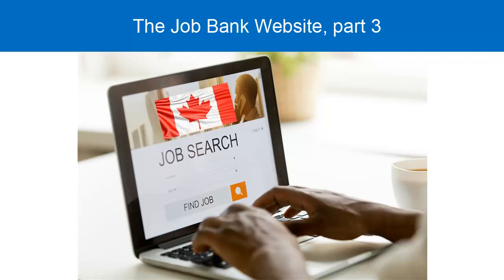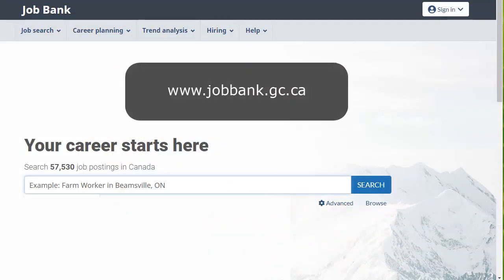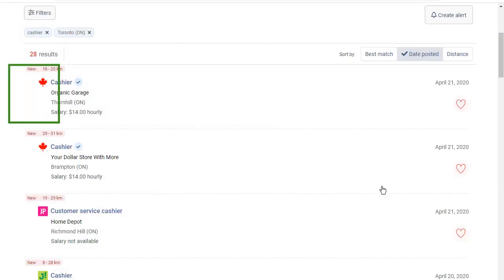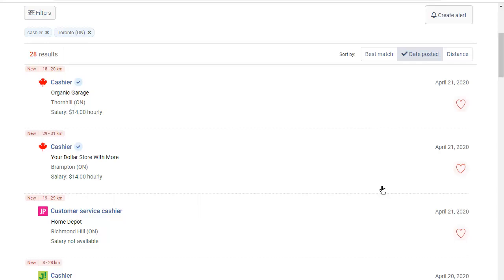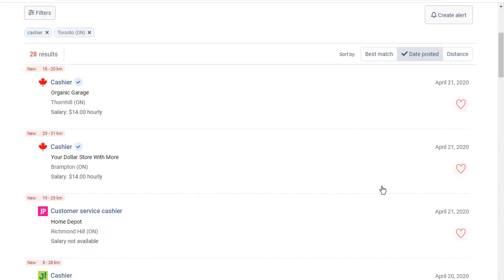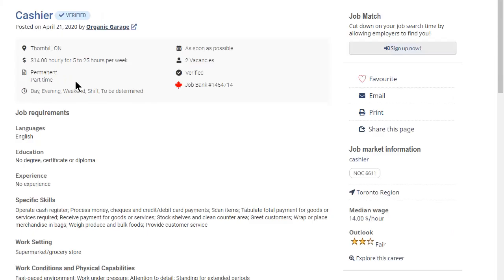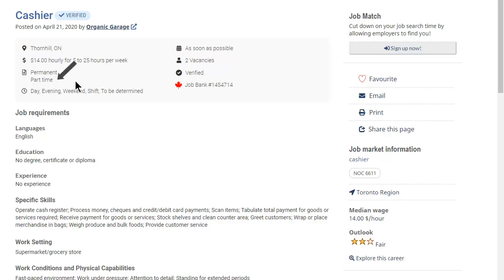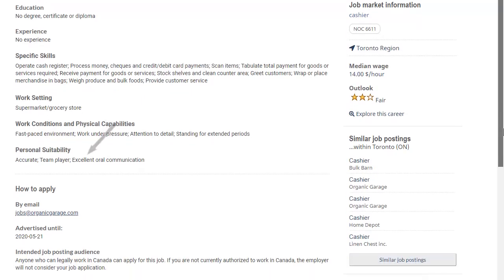The Job Bank Website, PART 3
This is part 3 of 3 short videos. This video introduces you to reading a full job posting using the Government of Canada's Job Bank website. (suitable for CLB 3-5)